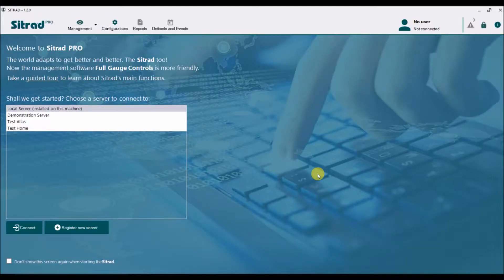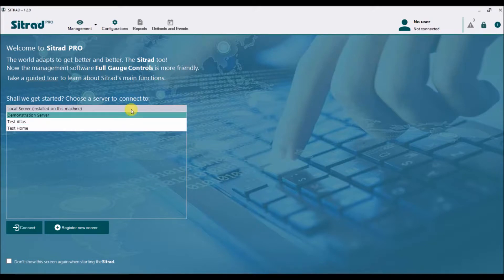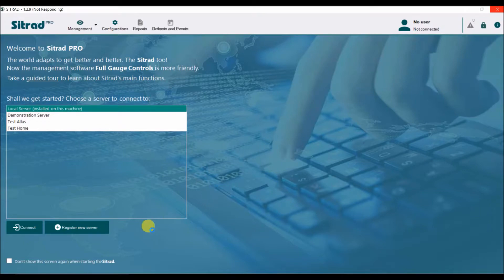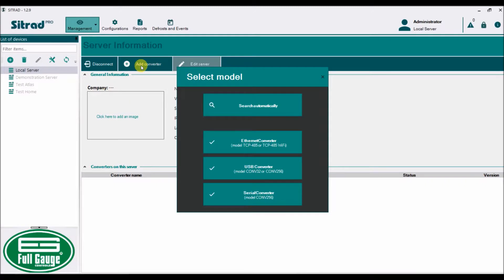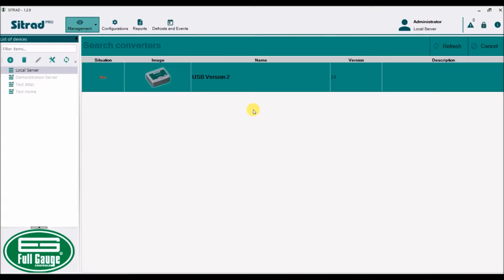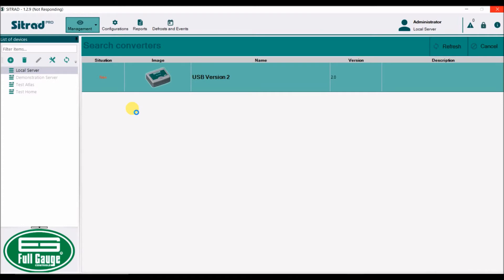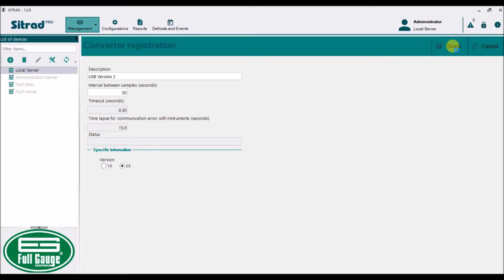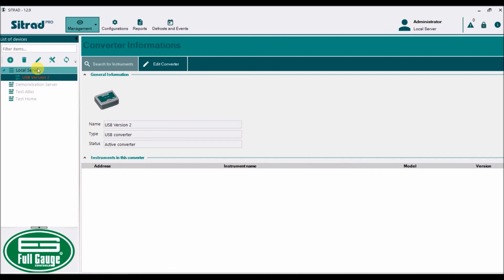How to set up a Full Gauge controller demo panel - Sitrad Pro (Part 4 of 6)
In this part, I will connect the controllers on the demo panel to Sitrad Pro software.